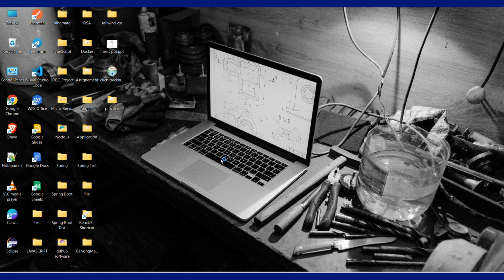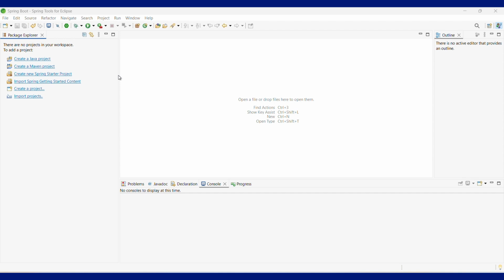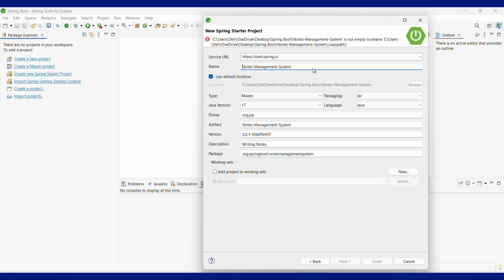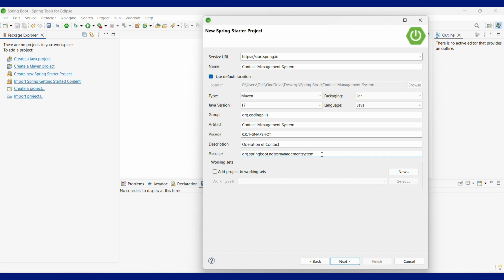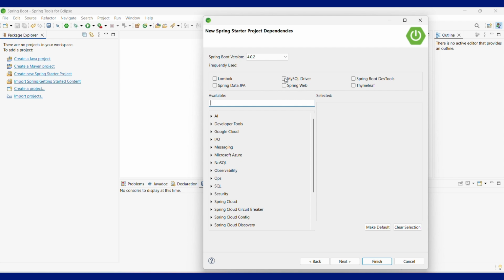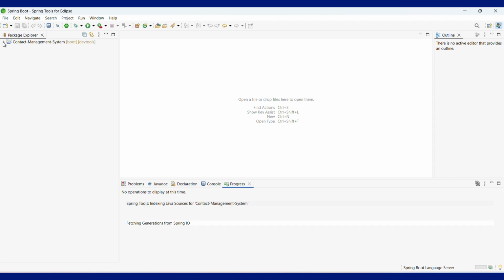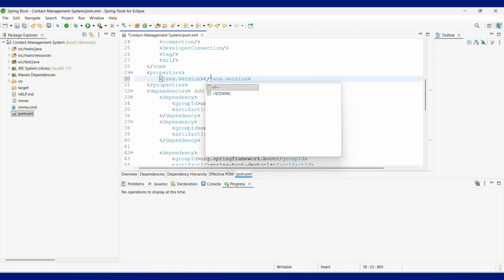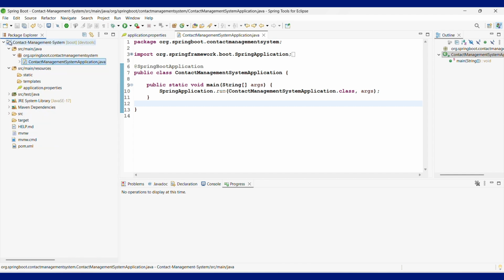E02 Contact Management System Backend Project | Spring Boot + MySQL | CRUD REST API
In this video, we build a Contact Management System Backend Project using Java Spring Boot and MySQL.

This project demonstrates how to design and develop a real-world CRUD-based REST API using Spring Boot. It is ideal for B.Tech students, beginners, and interview preparation.

Project Highlights
Create, Read, Update, and Delete (CRUD) operations
RESTful API development using Spring Boot
MySQL database integration
Proper request handling and response structure

Java
Spring Framework
Spring Boot
MySQL
SQL
Postman

This project helps you understand backend development concepts such as controllers, services, repositories, REST APIs, and database connectivity in a simple and practical way.

If you are learning Spring Boot backend development or preparing for Java interviews, this project will be very helpful.